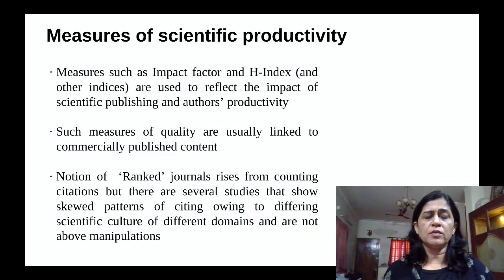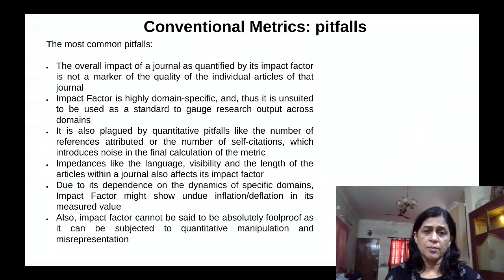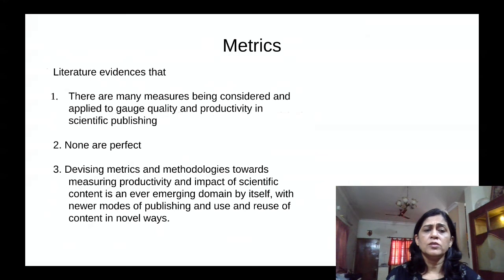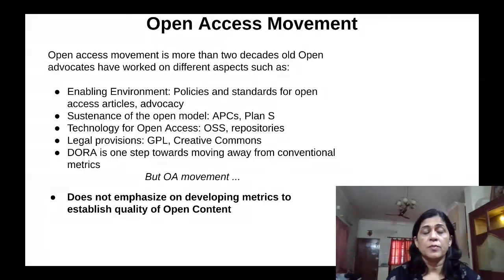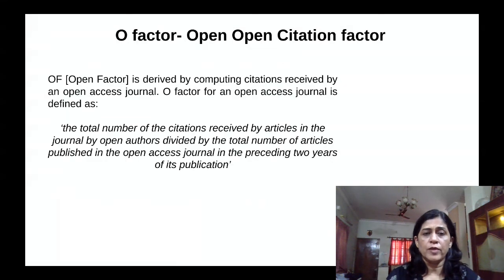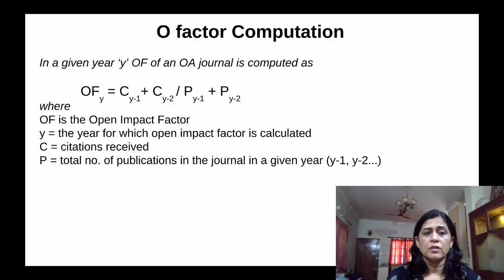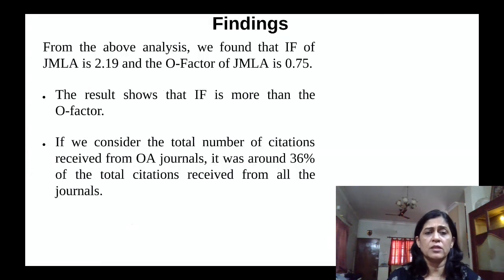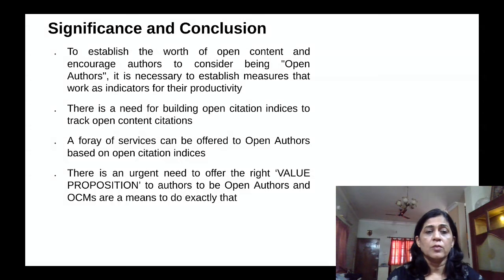O Factor-Open Citation Measure. ISSI2021. Prof.Devika Madalli, Indian Statistical Institute